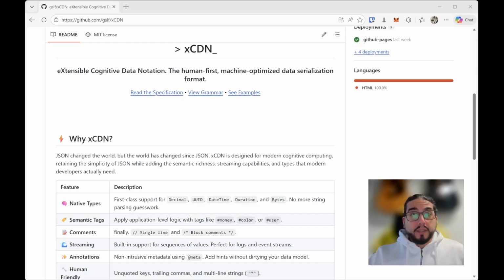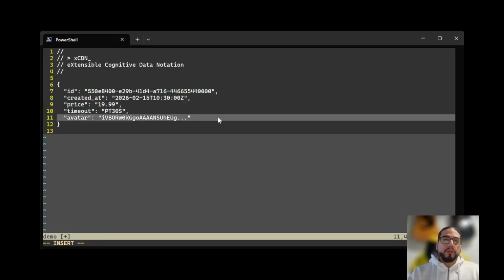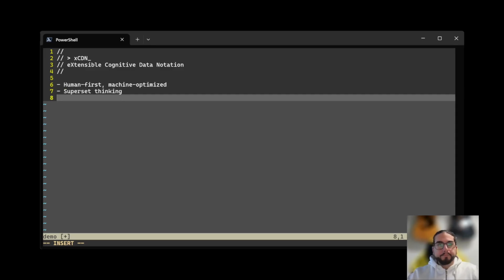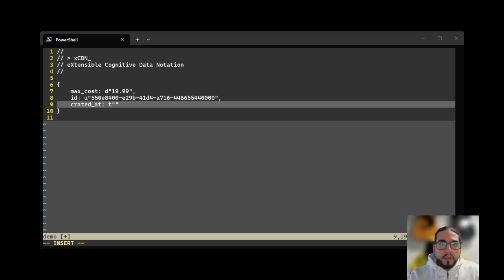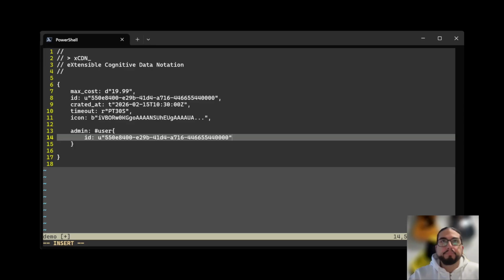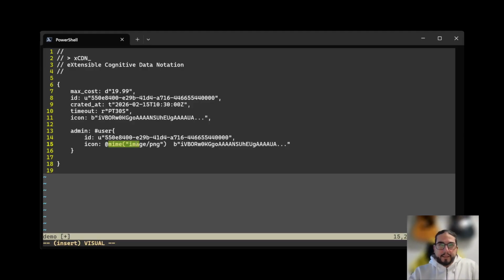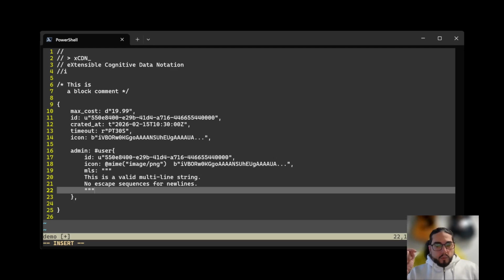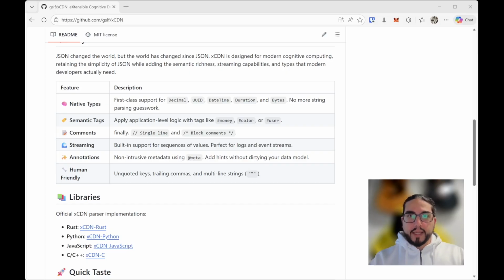xCDN - eXtensible Cognitive Data Notation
xCDN walkthrough.
The human-first, machine-optimized data serialization format.